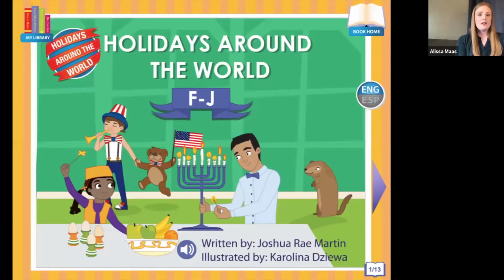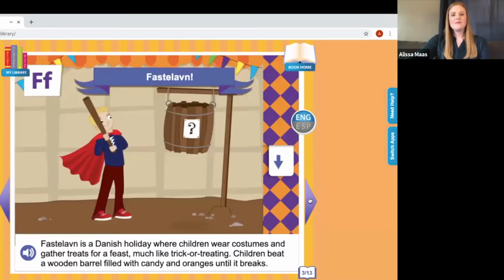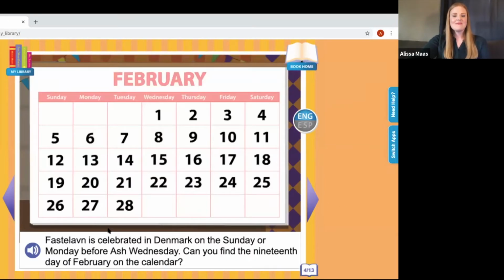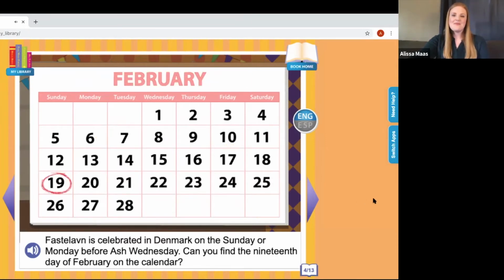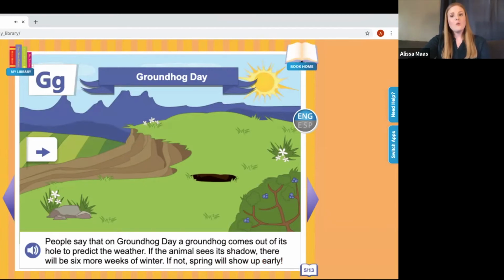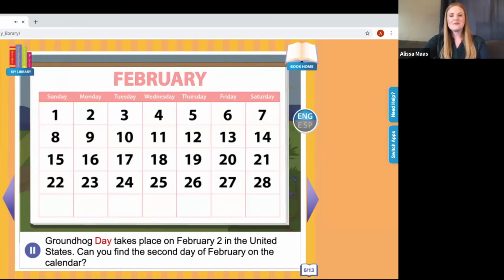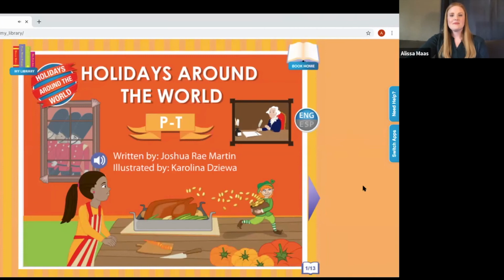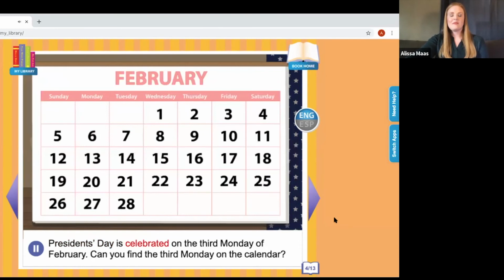Footsteps2Brilliance Story Time: February Holidays Around the World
Join our Digital Literacy Specialist as she reads "It's Raining, It's Pouring" on the Footsteps2Brilliance App.  This app is FREE to all Colusa County Families.  to register today!